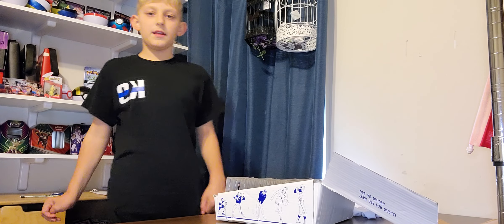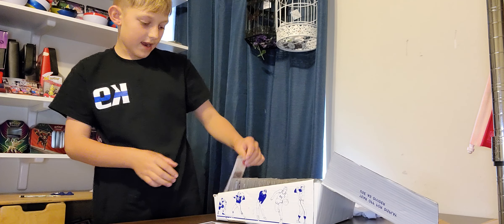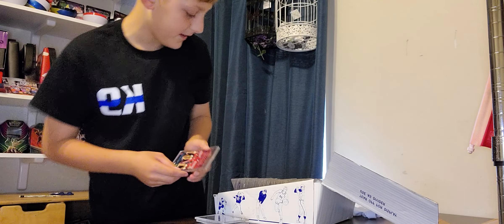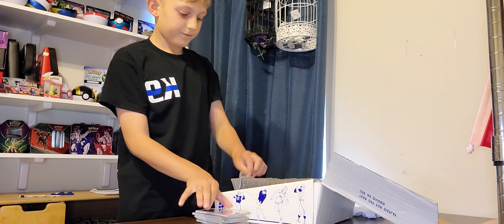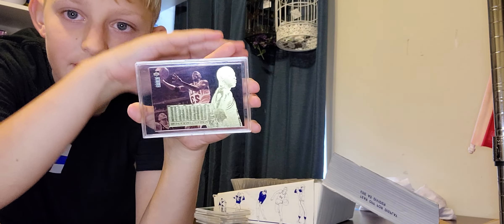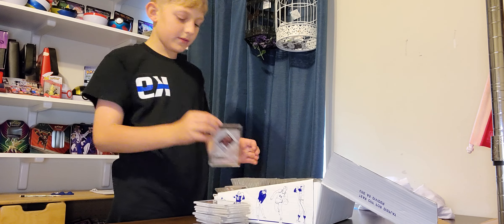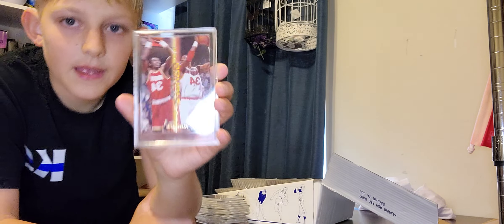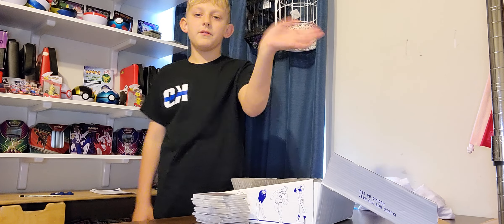OPENING MY DAD'S 40-50 YEAR OLD CARD VAULT!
Hi Guys!
                                                   " I Know I Have Not Been Uploading Lately
                                                      But Is Because Of The Movie And My
                                                                             Family."
                                                                               -Bed